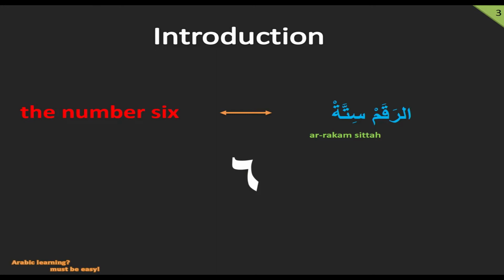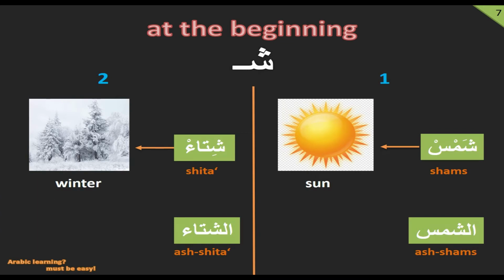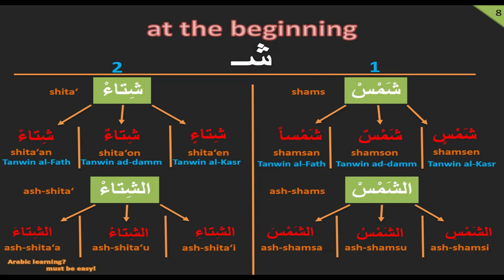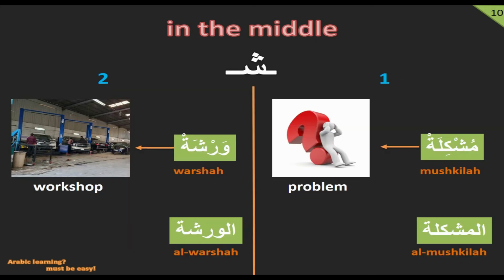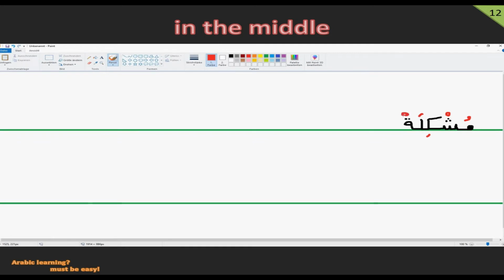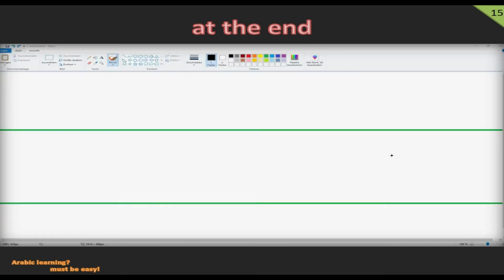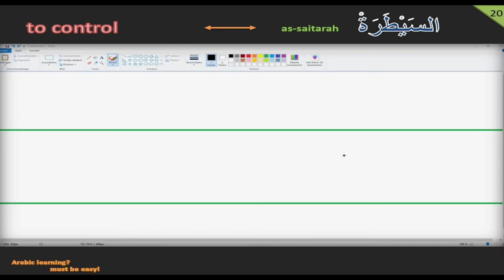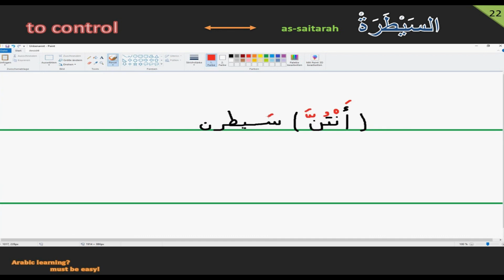Arabic course, lecture 13: Letter Sheen + second type of verbs (in imperative)